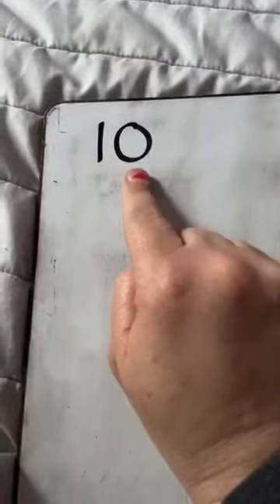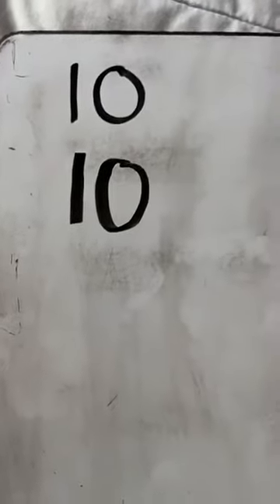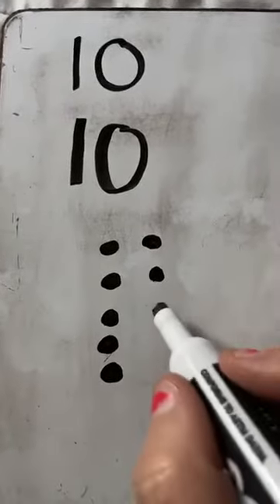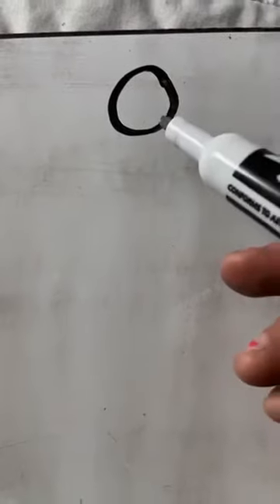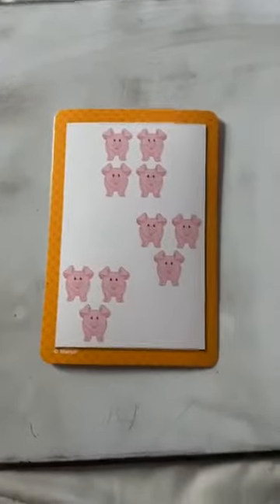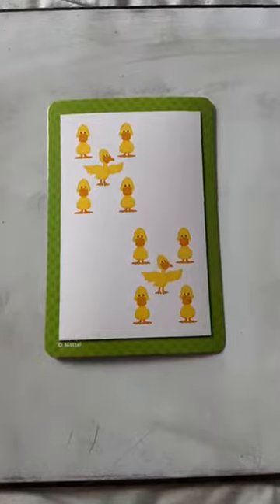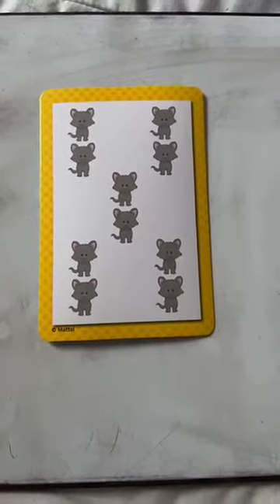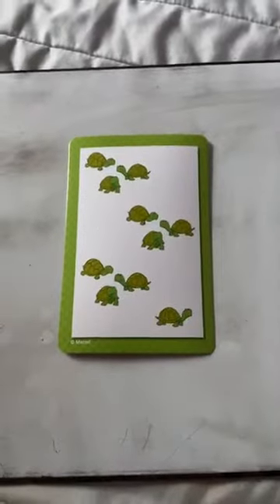preschool math 10 and 0 review of shapes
We will review the numbers 10 and 0 and review the oval, heart, star, and diamond shapes